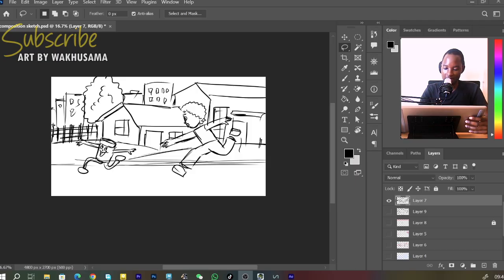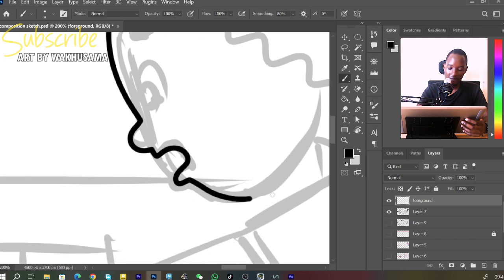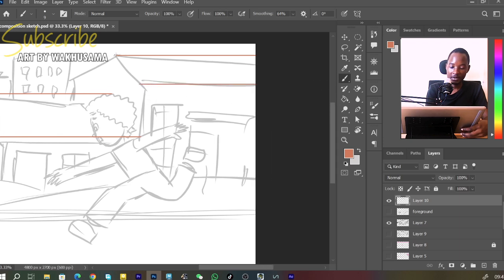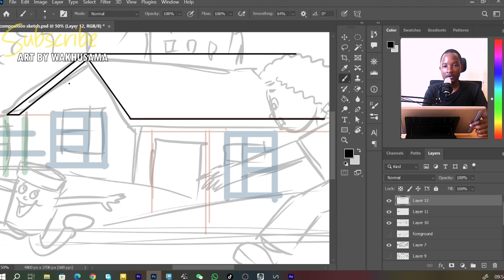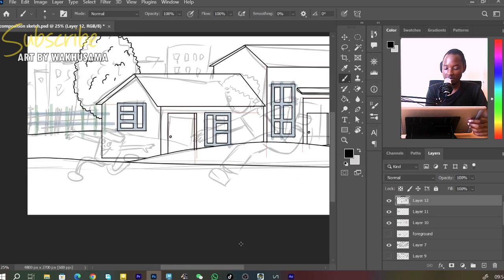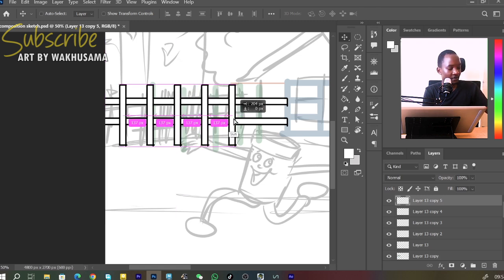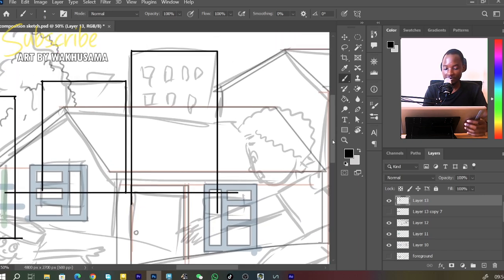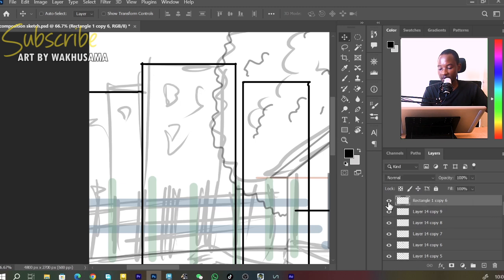USE LAYERS for your line art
Learn how to use layers for your clean line art, with bonus tips!